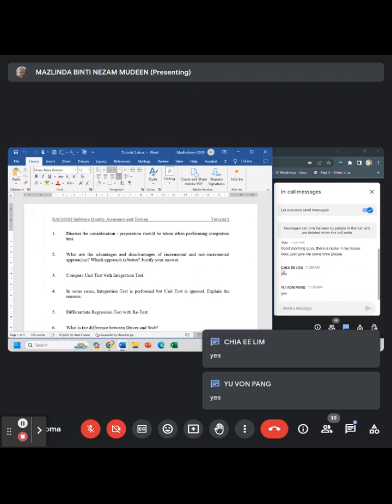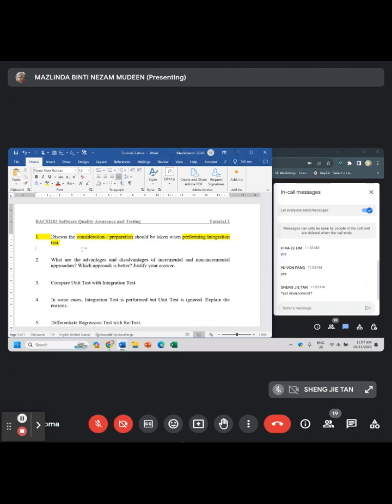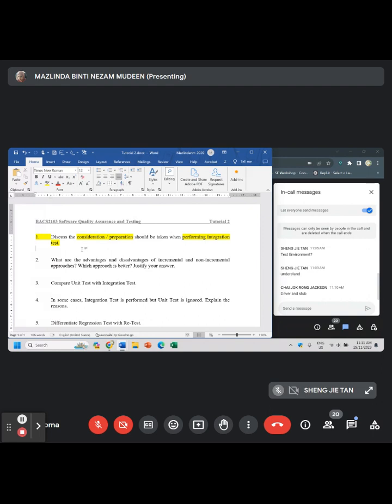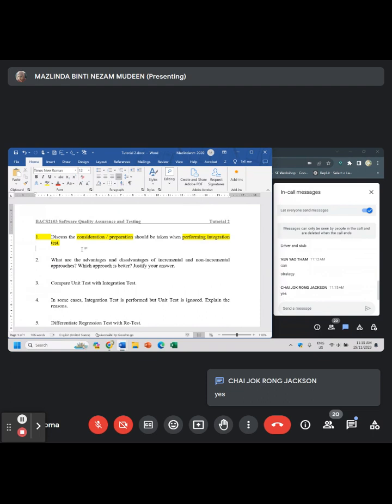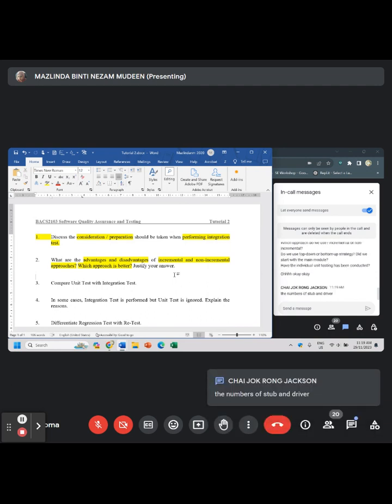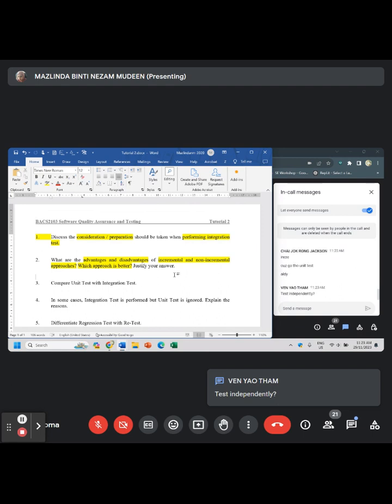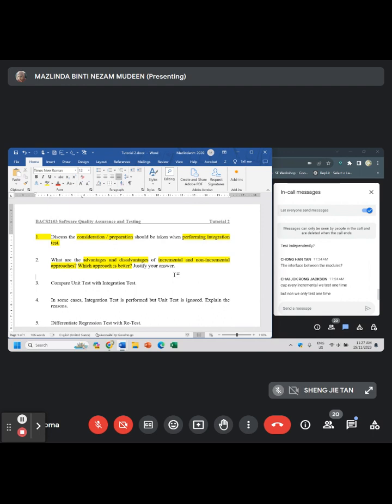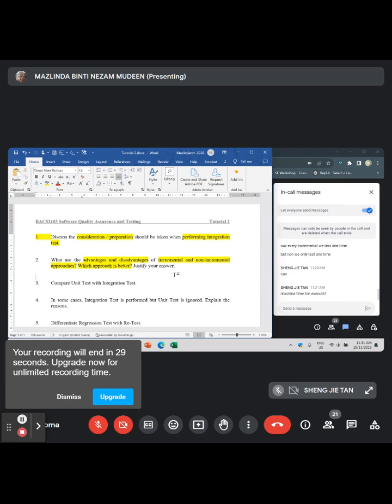SQAT Week02 Tutorial WED 01